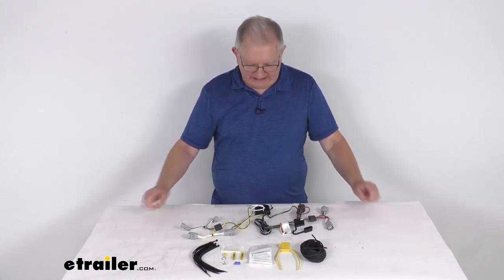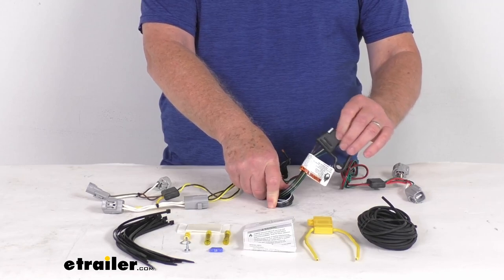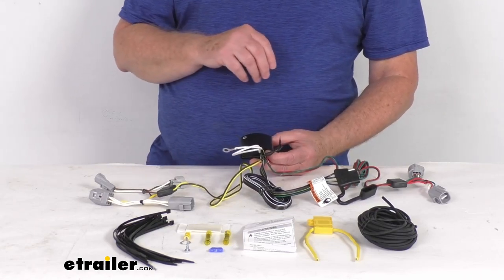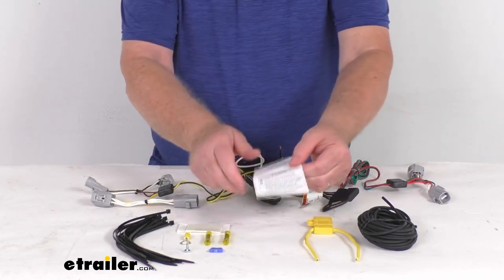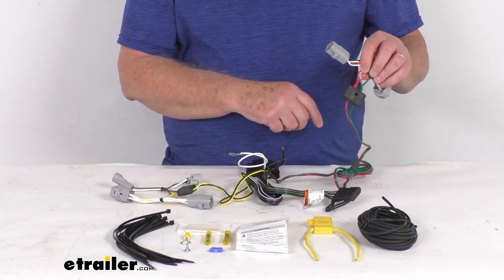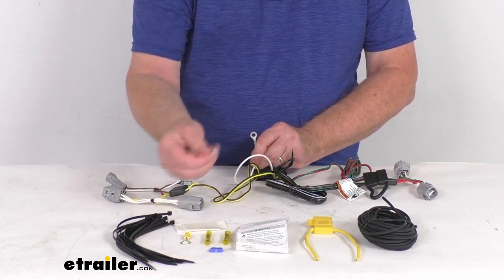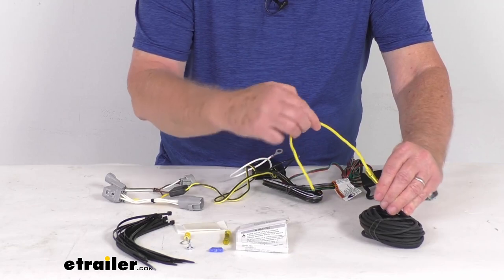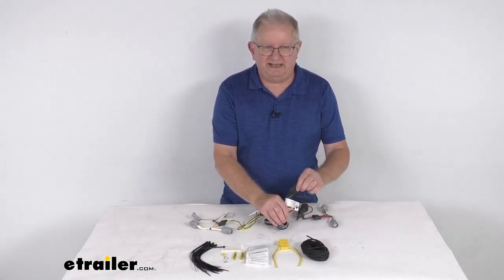etrailer | T-One Vehicle Wiring Harness with 4-Pole Flat Trailer Connector-TK25VR Spec Review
Hello everybody, this is Jeff at etrailer.com. Today, we're gonna take a look at this T-One Vehicle Wiring Harness with the 4-way flat trailer connector. And this is a custom fit part, it is designed to fit the 2022 Toyota Corolla Cross vehicles, and on a custom fit part like this one, I do recommend for you to go to our website, use the fit guide, put in your year and model vehicle, and it'll show you if this will work for your application. Now, this kit here will provide this 4-way flat trailer connector at the back of your vehicle to power your trailer's signal lights. It is compatible with 5-pole, 6-pole, and 7-pole adapters that we do sell separately on our website. And what's nice is when you put this together, it will connect quickly and easily, all you have to do is locate your connection points, which will be behind the taillights, plug in these T-connectors, these on the driver's side, this one on the passenger's side, ground your white wire right here, and then connect this power wire to your vehicle's battery.

Now, it does include this black box right here, this is ModuLite taillight converter, and this is to ensure that your vehicle's wiring matches that of your trailer. It is a powered module, that's why it has the power wire here that'll connect directly to your battery, and that's to avoid overloading your vehicle's electrical system. Now it does, you can see, come with this integrated dust cover that'll go over this when you're not plugged into your trailer, you can put your dust cover over the terminals to protect it from any damage or from the weather. Few spec on this, the maximum amperage on the stop and turn light circuits is five amps per circuit, for the taillights is 7.5 amps per circuit. And the last thing I wanna show you is just how this all goes together, it'll include all these parts right here, comes with a nice set of instructions that'll describe where your connection points are and how it goes together.

But basically, what you'll do is go to the rear of your vehicle, and you'll take your box right here, and you'll take the T-connectors that have the yellow wire in it, the yellow wires for the driver's side, so you'll go behind the taillights, and you'll find the connectors that these will connect right into behind your taillights. Plug those in for the driver's side, and then you'll take the wire over here that has the green wire in it, that's for your passenger's side with the length of wire, you'll run that over to the passenger's side taillight, plug this in behind the passenger taillight, run your 4-way out the back towards where you're gonna hook up to your trailer. And in this box here, you do wanna attach this to a good flat surface, so it doesn't bounce around, they do have a tab on it with a hole that you put a screw through to hold it, or if you want, they do include this piece of double faced tape that you can use to hold it down. Once that's all down, then what you wanna do is you got two wires to connect. Again, this white wire with the eyelet on it, that'll connect to a good, clean ground if there's one nearby, if there isn't, they do give you a grounding screw that you can drill a hole and put your ground in.

And then the last wire is this power wire, and this power wire is what'll go to your vehicle's battery at the front, and they do give you this length of wire to do that with and the connectors. So what you'll do is take a butt connector, put it on there, take one end of this wire, put in there, make your connection, and then run this length of wire to the front. Once you get to the battery, you don't wanna connect it directly to the battery, you wanna run it through this inline fuse holder. Take another butt connector, connect it to one side of the fuse holder just like that, and then the other side of the fuse holder, you'll take your eyelet connector, put that on there, and then connect that to the battery. Once that's connected, pop open your fuse holder, take your included 15 amp fuse, insert it in there, push your fuse in, put your cap on there, now, your system's all ready to go.

If you noticed, they do give you some extra cable ties to take up any slack in the wiring. But that should do it for the review. on this T-One Vehicle Wiring Harness with the 4-way flat trailer connector..